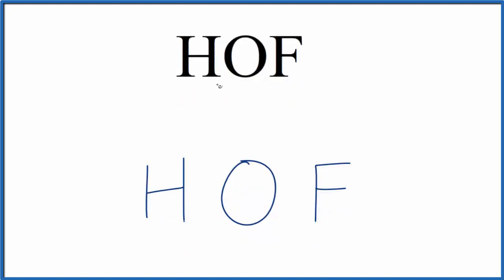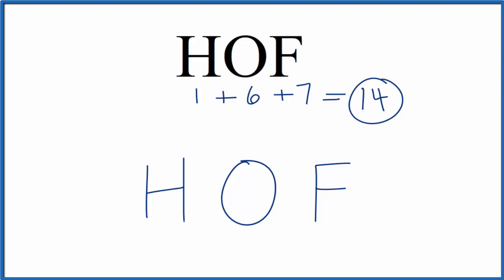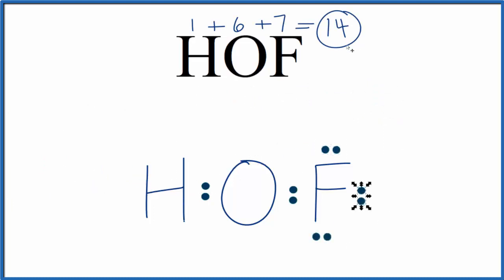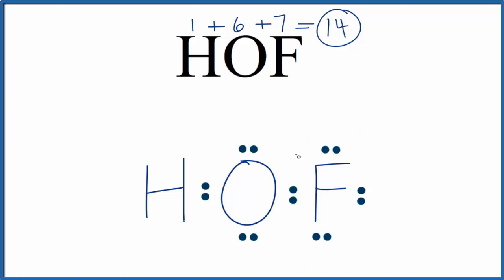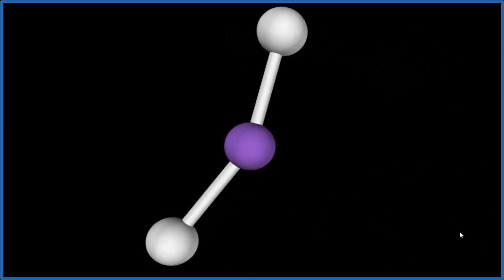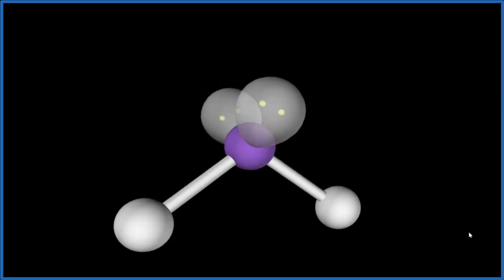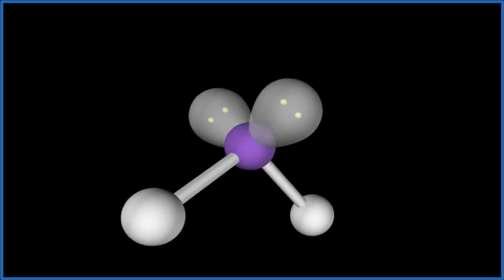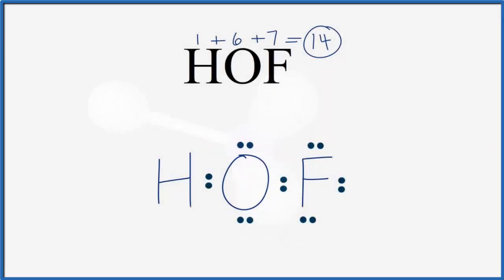How to Draw the Lewis Dot Structure for HOF (and Molecular Geometry)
A step-by-step explanation of how to draw the HOF Lewis Dot Structure (Hypofluorous acid).

For the HOF structure use the periodic table to find the total number of valence electrons for the HOF molecule. Once we know how many valence electrons there are in HOF we can distribute them around the central atom with the goal of filling the outer shells of each atom.

In the Lewis structure of HOF structure there are a total of 14 valence electrons. HOF is also called Hypofluorous acid.

Steps to Write Lewis Structure for compounds like HOF
1. Find the total valence electrons for the HOF molecule.
2. Put the least electronegative atom in the center. Note: Hydrogen (H) always goes outside.
3. Put two electrons between atoms to form a chemical bond.
4. Complete octets on outside atoms.
5. If central atom does not have an octet, move electrons from outer atoms to form double or triple bonds.

Lewis Structures, also called Electron Dot Structures, are important to learn because they help us understand how atoms and electrons are arranged in a molecule, such as Hypofluorous acid. This can help us determine the molecular geometry, how the molecule might react with other molecules, and some of the physical properties of the molecule (like boiling point and surface tension).